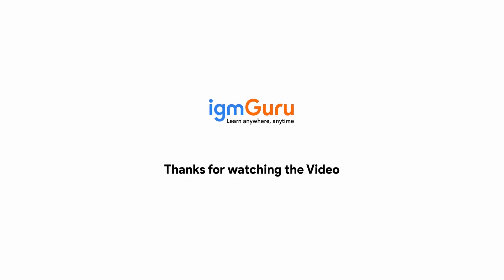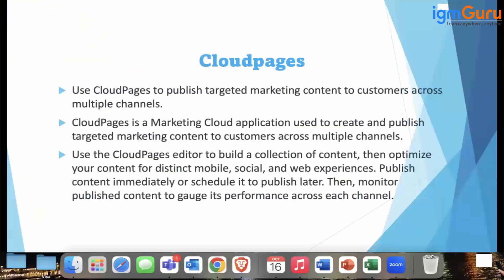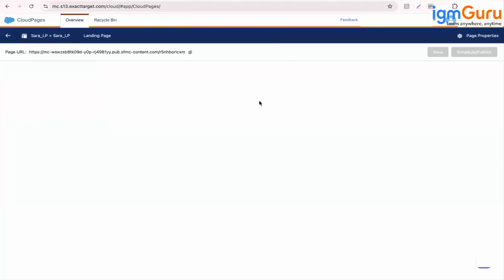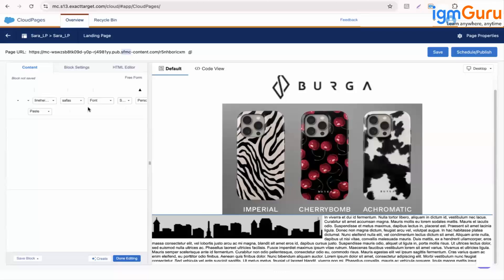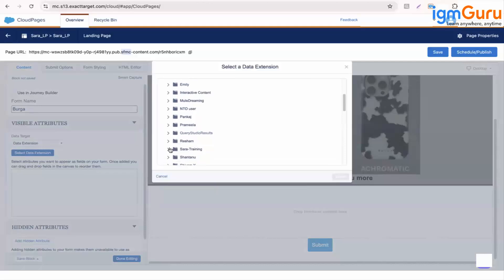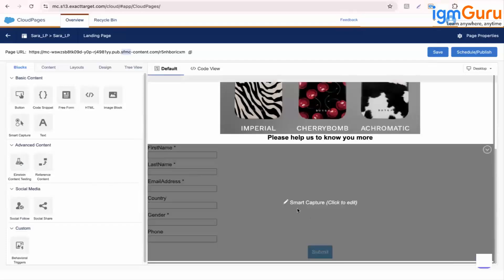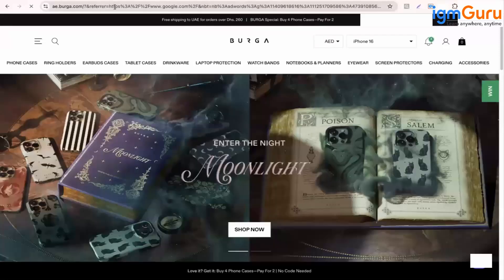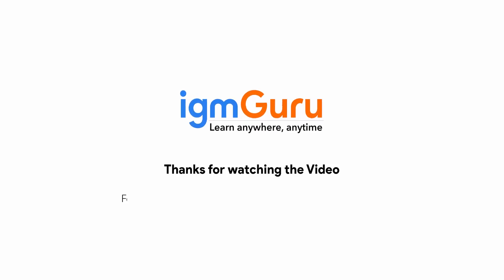Introduction to Cloud Pages & Landing Pages | SFMC Tutorial for Beginner [Updated 2025]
What are Cloud Pages?

Cloud Pages is a powerful feature within Salesforce Marketing Cloud that allows you to create and host custom web pages. These pages can be used for various purposes, such as:

Landing Pages: Create dedicated pages for specific campaigns, promotions, or lead generation efforts.
Microsites: Build small, focused websites for specific products, events, or target audiences.
Forms: Capture leads and collect data from website visitors.
Content Hubs: Serve as a central repository for your marketing content.

Key Features of Cloud Pages

Drag-and-Drop Editor: Easily create visually appealing pages without coding knowledge.
AMPscript Support: Leverage powerful scripting language for dynamic content personalization.
Integration with Salesforce Data: Connect to your CRM data to personalize content and target specific audiences.
A/B Testing: Test different versions of your pages to optimize performance.
Analytics and Tracking: Monitor page performance with built-in analytics tools.

Creating a Basic Landing Page

Create a New Cloud Page: In the Cloud Pages section, create a new page and give it a name.
Design the Page: Use the drag-and-drop editor to add content blocks, such as text, images, forms, and social media buttons.
Publish the Page: Once you're finished, publish the page to make it live.

Best Practices for Cloud Pages

Keep it Simple: Focus on a clear call to action and avoid clutter.
Mobile-Friendly Design: Ensure your pages are responsive and look great on all devices.
Test Thoroughly: Test your pages on different browsers and devices before publishing.
Track Your Results: Monitor key metrics, such as conversion rates and click-through rates, to measure success.